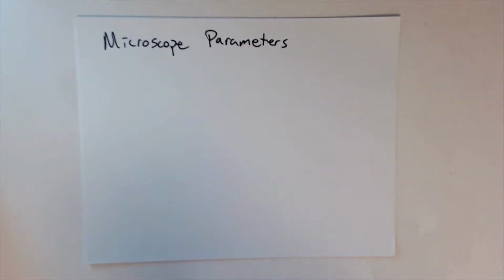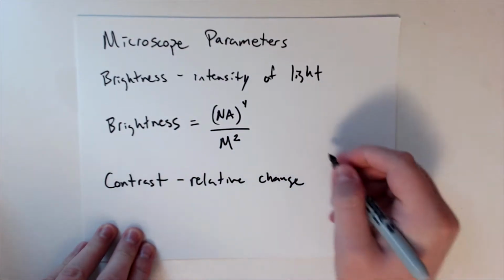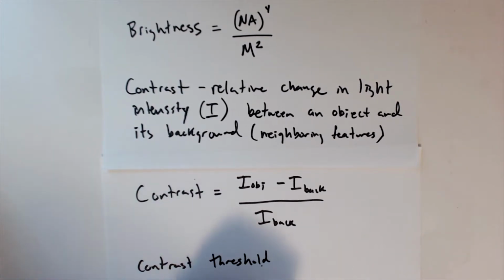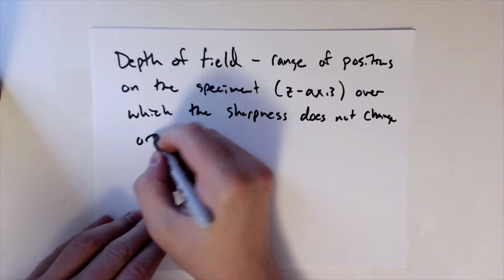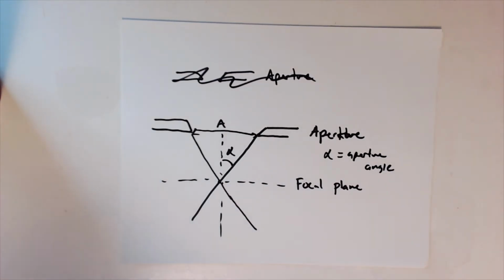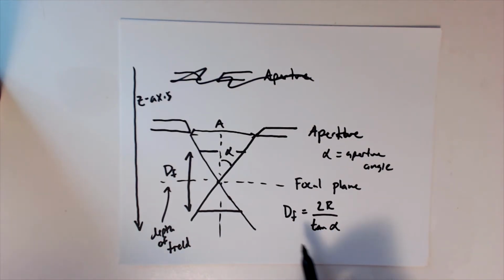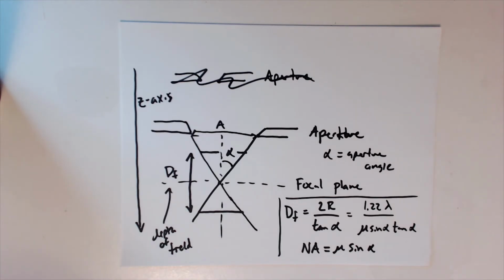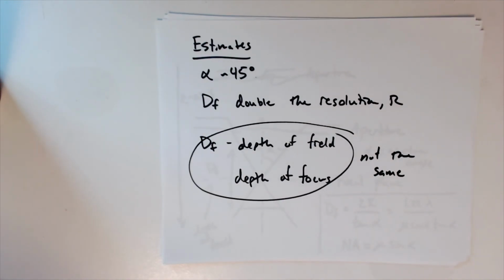MSE585 F20 Lecture 3 Module 1 - Microscope Parameters